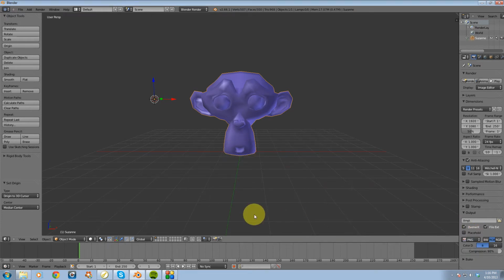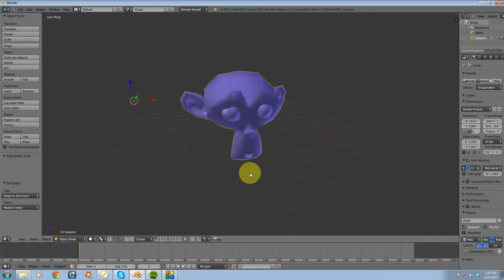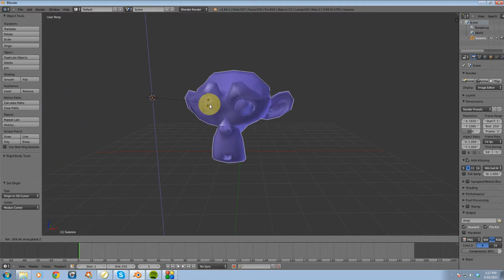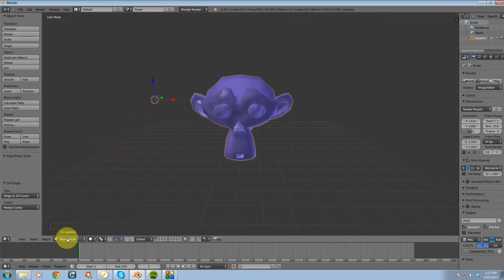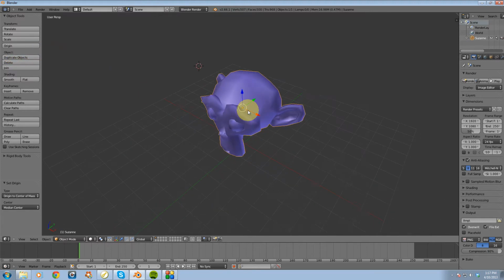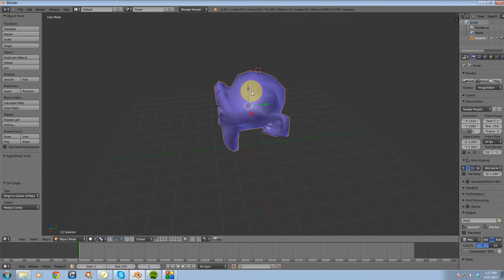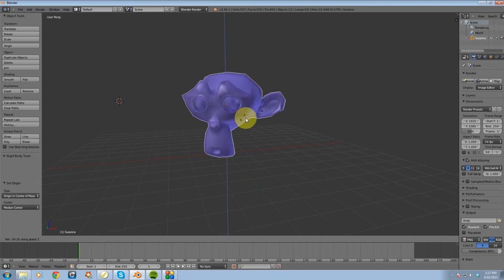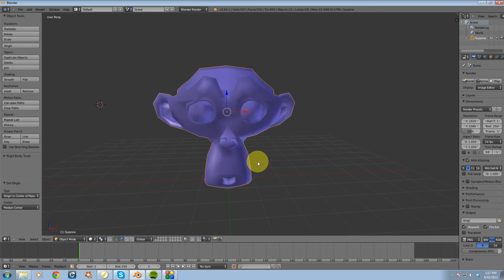Blender Tutorial : Center Origin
In this video your learn how to center your pivot point
to your objects center of mass.